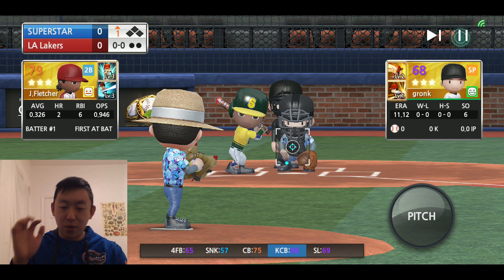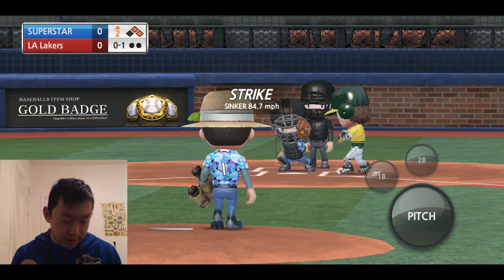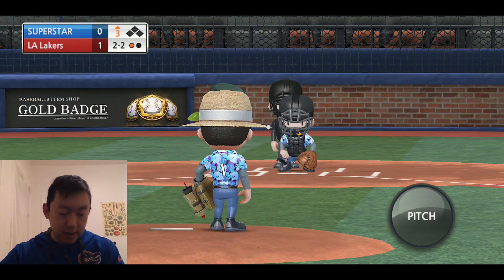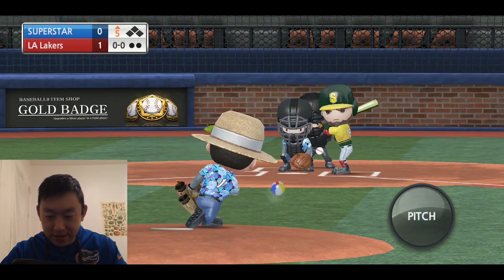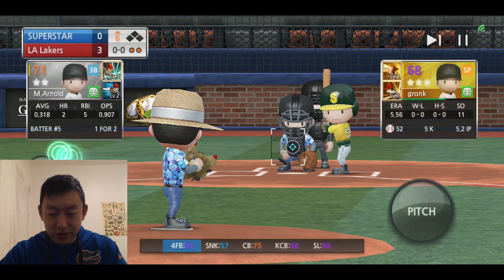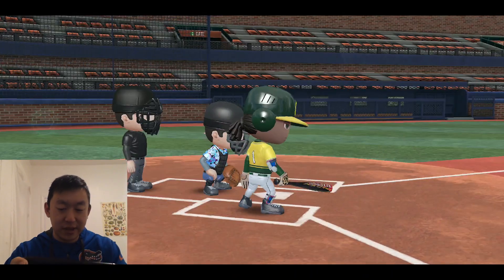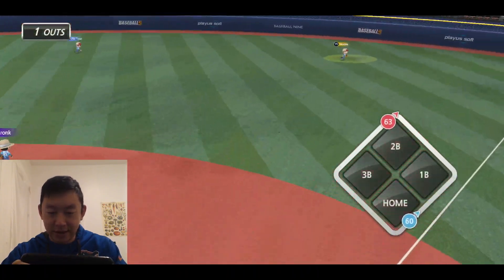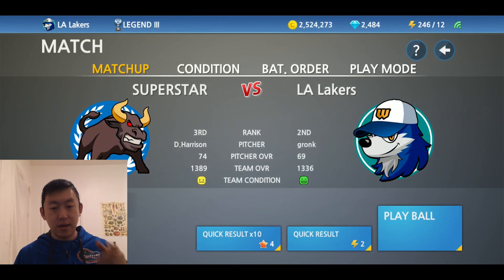MAX Sensitivity Pitching Challenge!!!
Donos: Streamlabs.com/offtheheazy

Webcam (Logitech C920)
Microphone(Blue Yeti Blackout)
Keyboard (Razer Blackwidow X)
Mouse (Logitech G502)
Mousepad (Steelseries QCK)
Phone (Google Pixel 3XL)